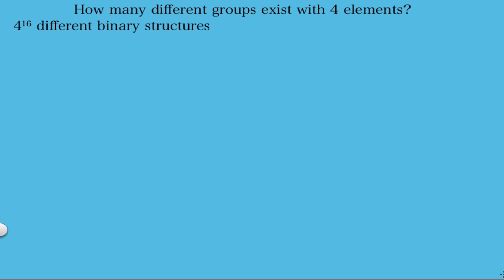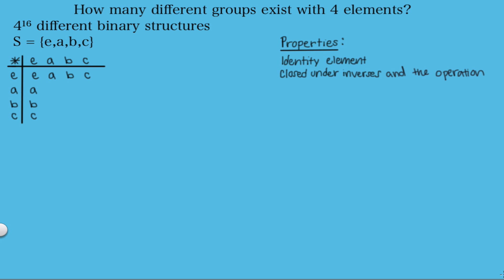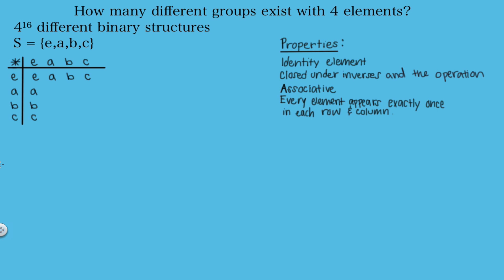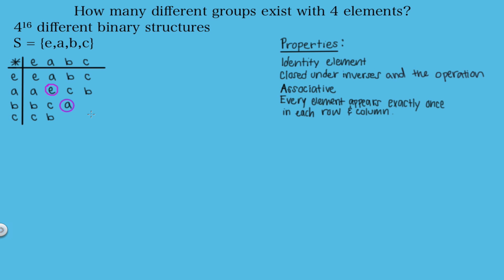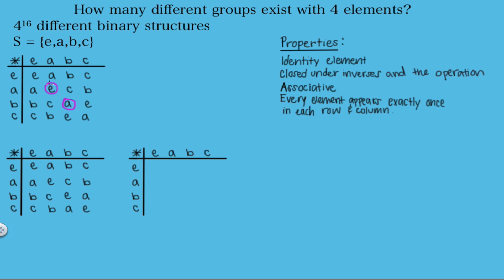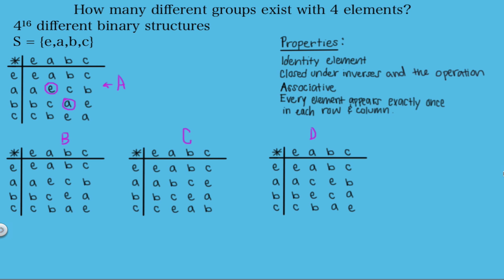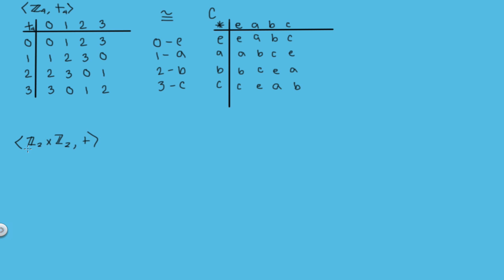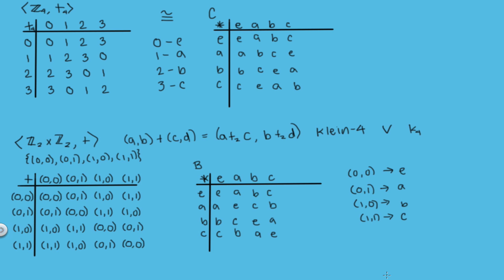How many different groups are there with 4 elements?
How many groups, up to isomorphism, can we find that have order (cardinality) 4?

I show that there are only two groups, up to isomorphism, with 4 elements. One of them is the group of integers modulo 4, and the other is the Klein 4 group.